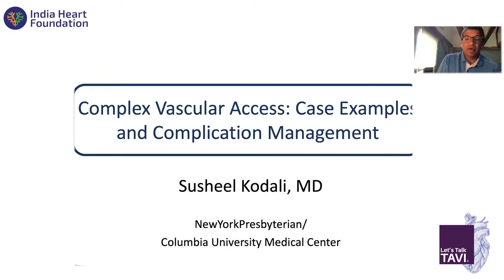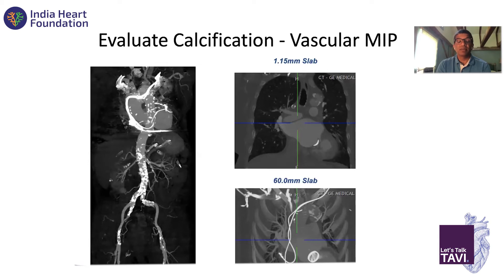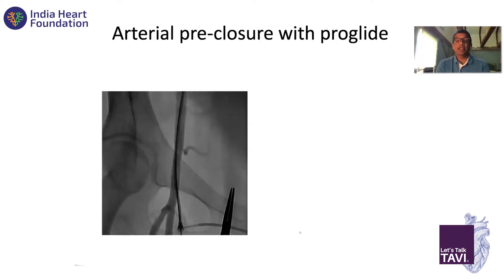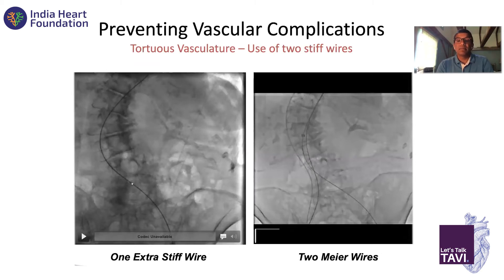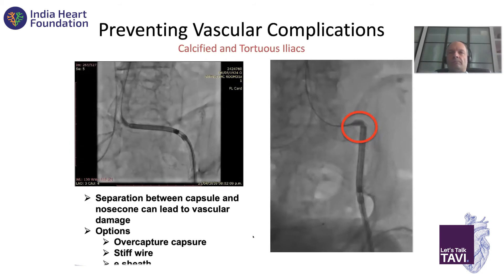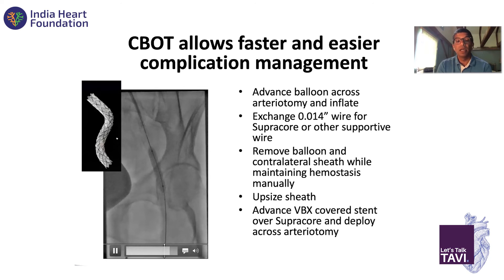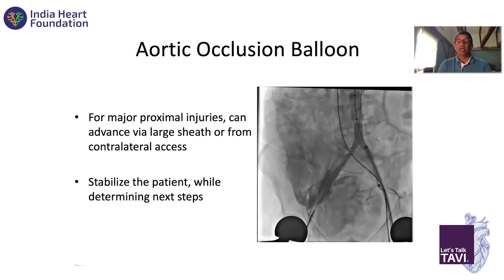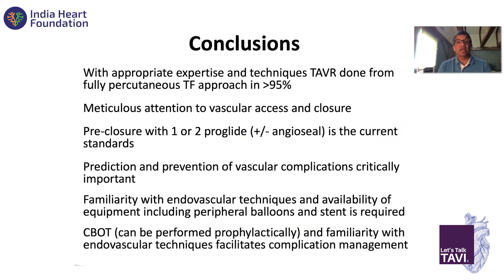Let’s Talk TAVI Webinar | Complex Vascular Access & Complication Management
Presented by the India Heart Foundation as part of its acclaimed Let’s Talk TAVI CME initiative, this webinar features renowned interventional cardiologist Dr. Susheel Kodali (MD, New York) delving into the challenges of vascular access and complication management in structural heart procedures.
Using case-based examples, Dr. Kodali outlines keys to procedural success, starting from detailed risk assessment, interpreting CT and angiographic data, to executing meticulous techniques that prevent and address vascular injuries. He emphasizes the role of endovascular bailout strategies, highlighting how choice of technique depends on the location and nature of the complication.

Featured Experts:
Panelist: Dr. Ganesh Manoharan, MD – Royal Victoria Hospital, Belfast, UK
Convenor: Dr. Sai Satish, MD, DM – Chennai, India

An insightful learning experience for cardiologists, fellows, and care teams involved in TAVI and structural heart interventions.

0:00 Introduction
0:08 Keys to Success
2:02 Evaluate Calcification - Vascular MIP
2:47 Manage Vascular Access
3:41 Prophylactic Crossover Balloon Occlusion Technique (CBOT)
4:44 Sheath Removal
5:20 Balloon inflation for treatment or dry closure
5:38 Completion Angiogram Every Case
8:51 Endovascular Bail-Out Techniques
9:17 CBOT allows faster and easier complication management
11:01 COBT for CFA Access Site Complication
11:26 Crossover with wiring of true lumen
11:38 Prolonged balloon inflation
11:53 CBOT Allows Salvage of Potentially Catastrophic Complications
12:50 Aortic Occlusion Balloon
13:37 Successful rescue with aortic endograph
14:22 Shockwave and eSheath insertion
14:37 Successful TAVR
14:49 What's new? Next Generation large-bore arterial closure devices